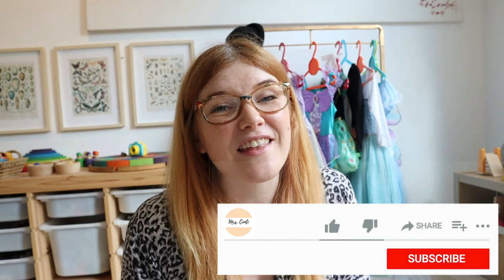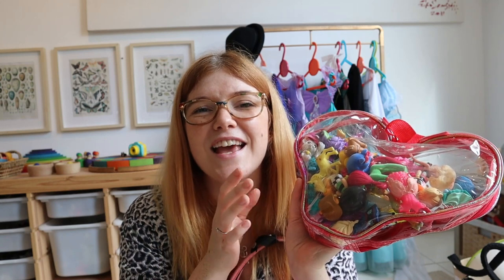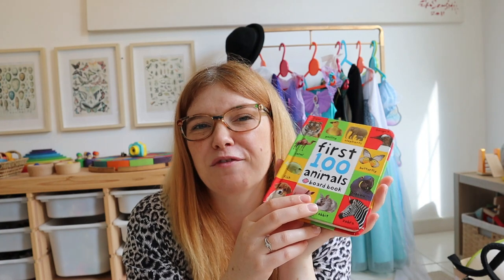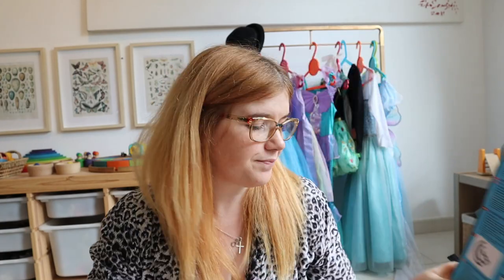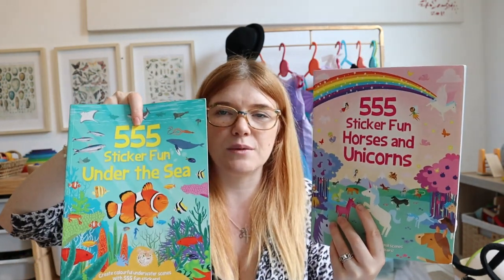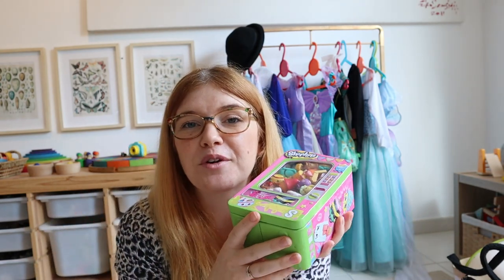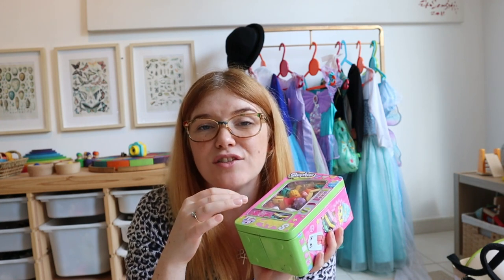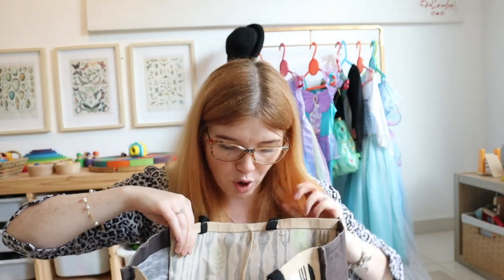WHAT'S IN MY DIAPER BAG? | TODDLER EDITION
Today I'm sharing what's in my diaper/ nappy bag! This is what I carry with me for any trips out with my daughters, Isla (4) and Iris (20 months)! These are our go-to essentials that I always keep handy these days, but I haven't cleaned my bag out for ages so this is a real-life look into our everyday diaper bag.

-SHOP-

-BOOK RECOMMENDATIONS-

THE MONTESSORI TODDLER

MONTESSORI FROM THE START

TEACH ME TO DO IT MYSELF

POSITIVE DISCIPLINE [THE FIRST THREE YEARS]

NO BAD KIDS [TODDLER DISCIPLINE WITHOUT SHAME]